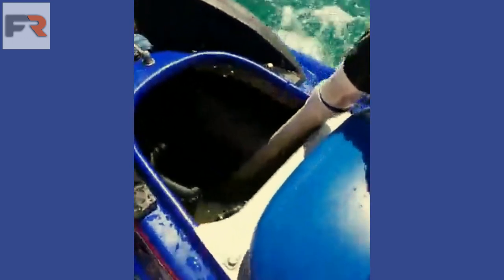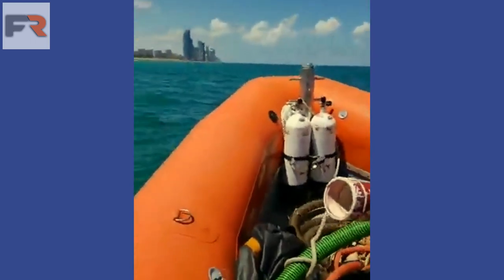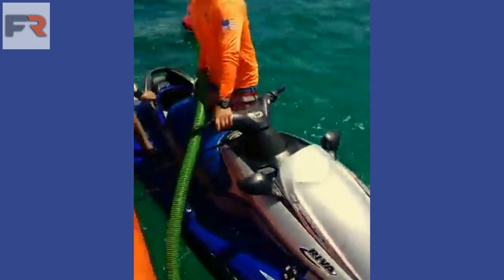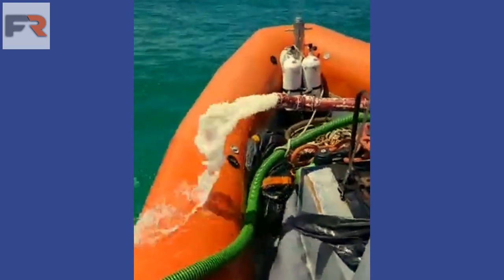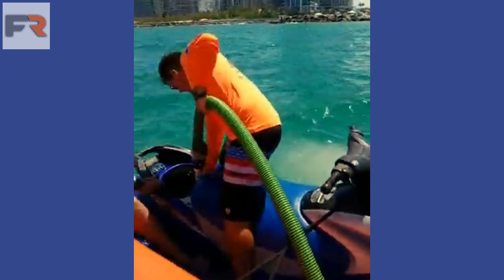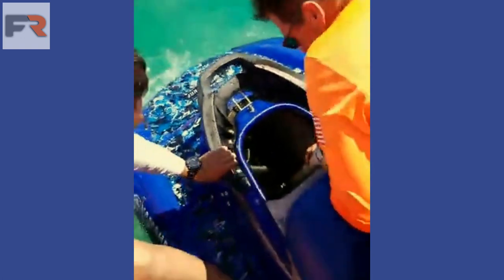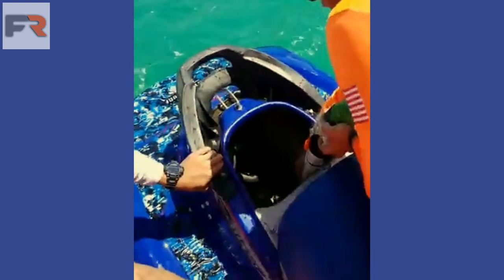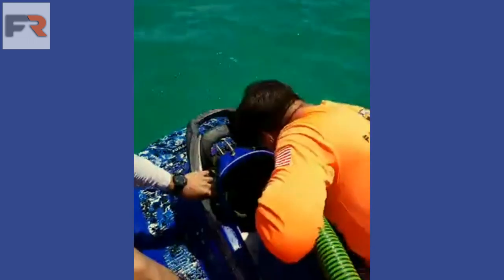Jet Ski Rescue at Haulover Sandbar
Our Fast Response Team jumped in to help this guy after his jet ski started taking on water near Haulover Sandbar.